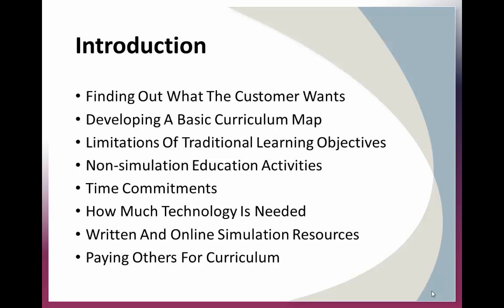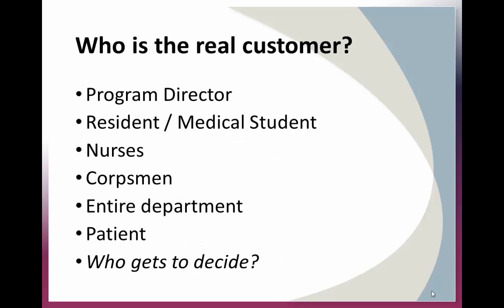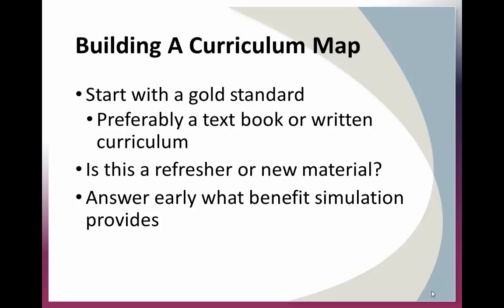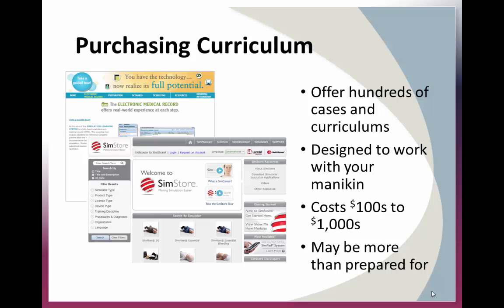Simulation Curriculum Building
Lawrence Decker
Jenny Chen